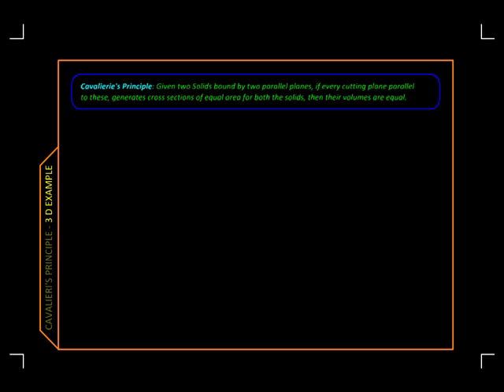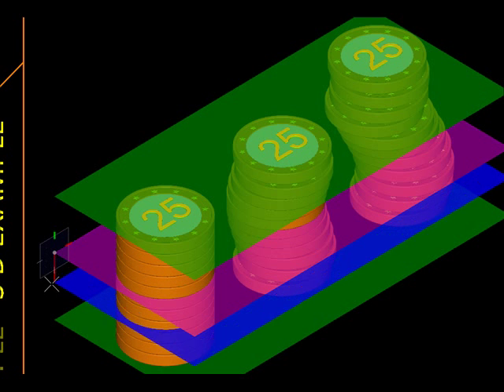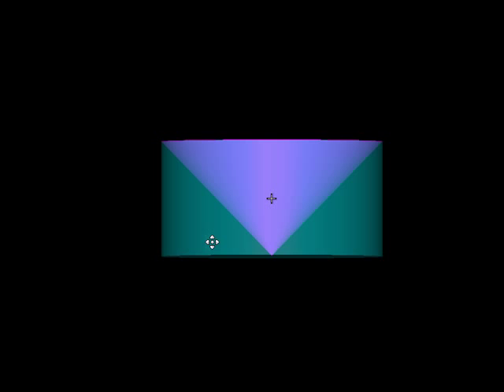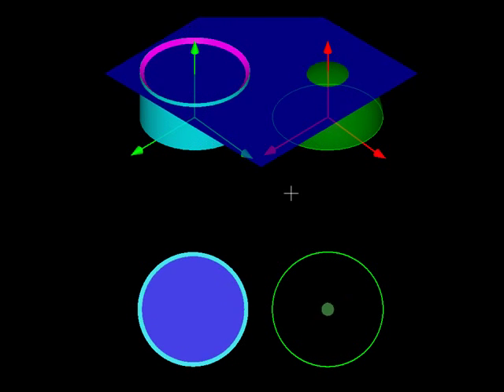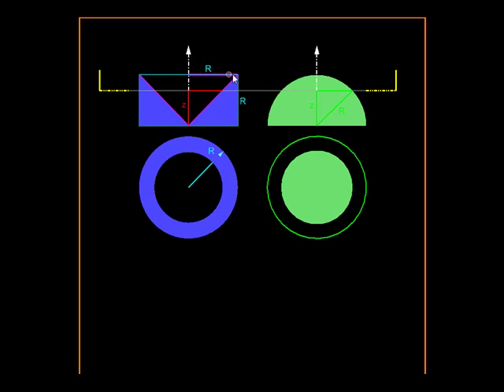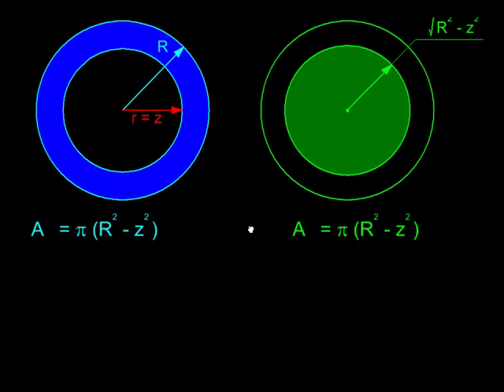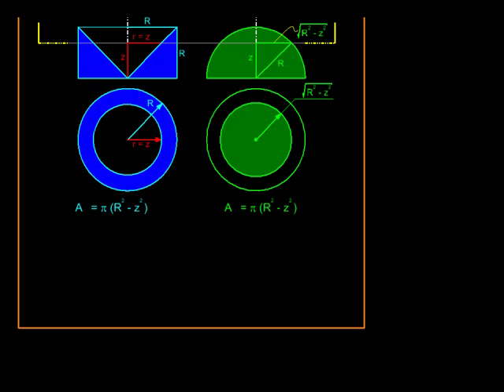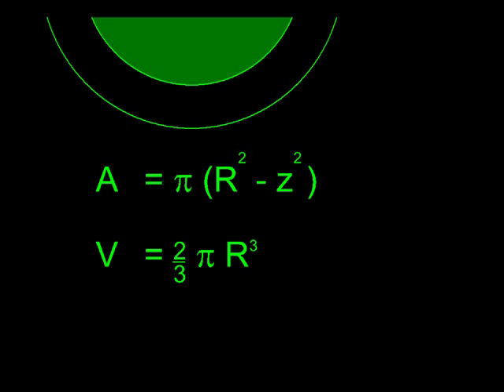Geometry with MicroStation Cavalieries Principle 3D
Created with MicroStation this clip presents a remarkable result from Geometry called Cavalieri's Principle after Bonaventura Cavalieri - a sixteenth century Italian mathematician. The principle is stated with an obvious example of stacks of coins and then applied to find the formula of volume a sphere, starting from a cylinder from which a fitting cone is subtracted.